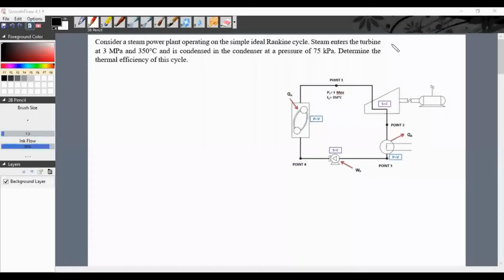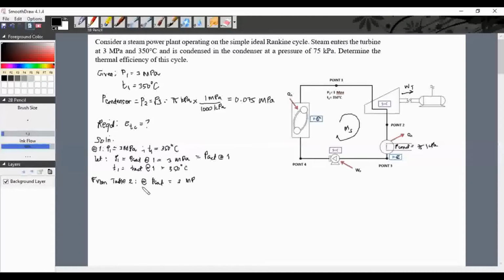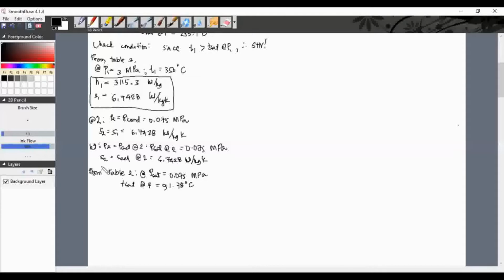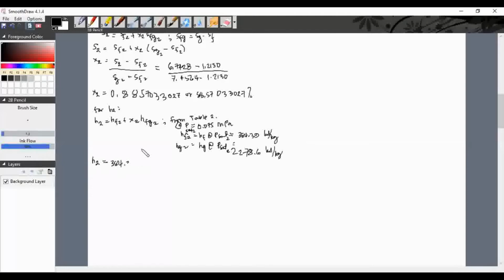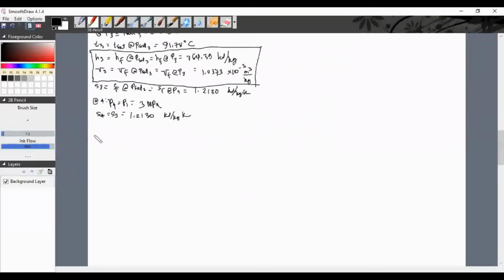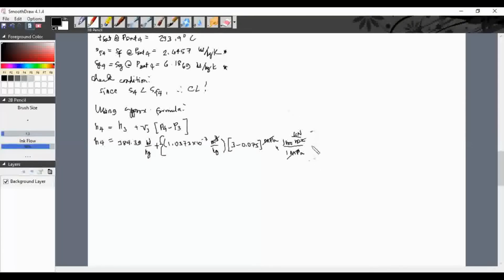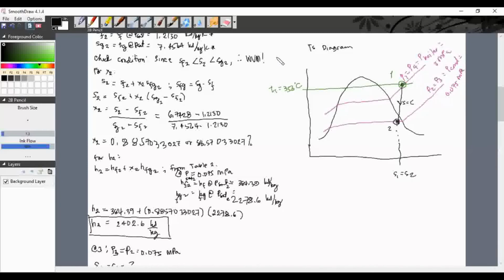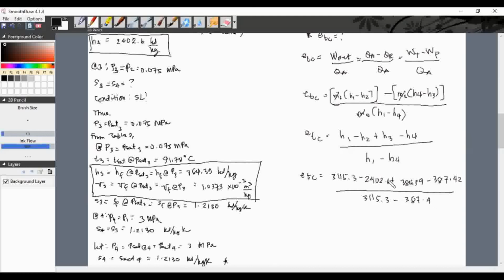Rankine Cycle Example 1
Rankine Cycle Example 1, Thermodynamics 2